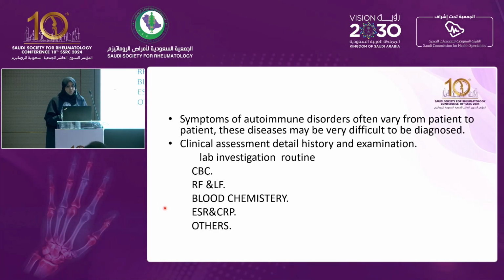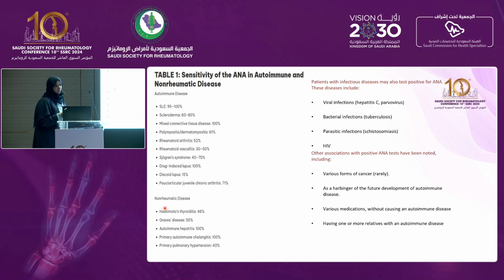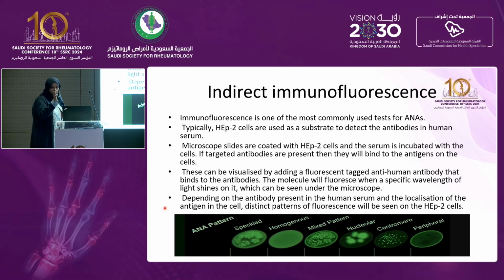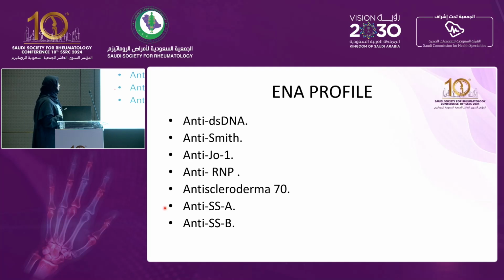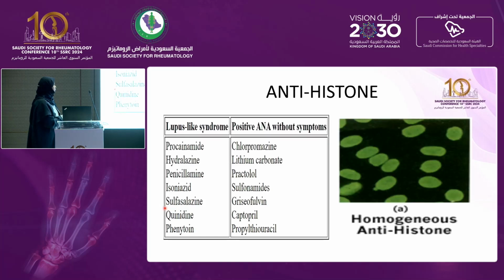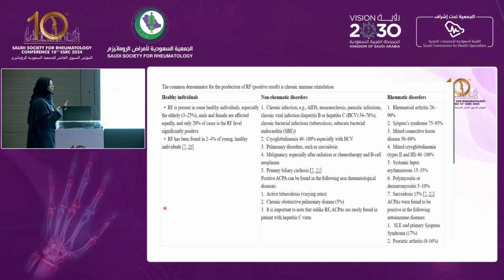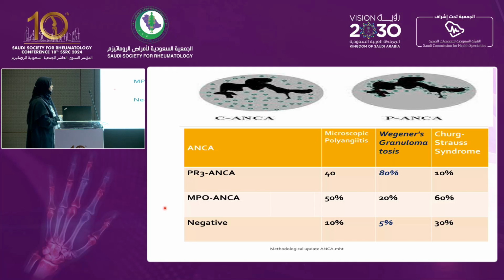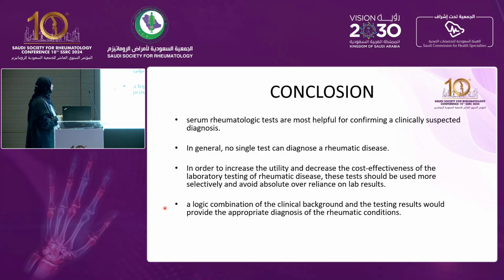small hall day3 Speaker 03